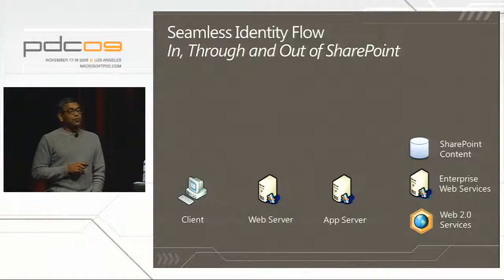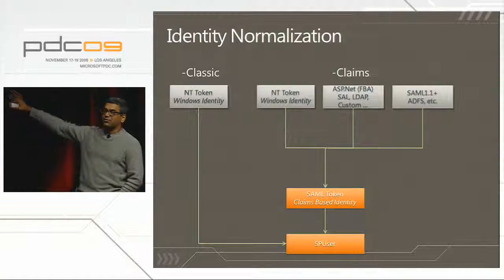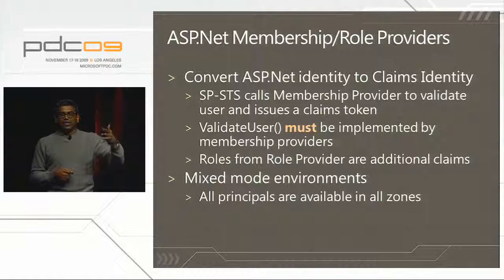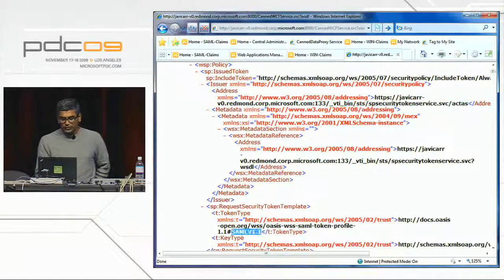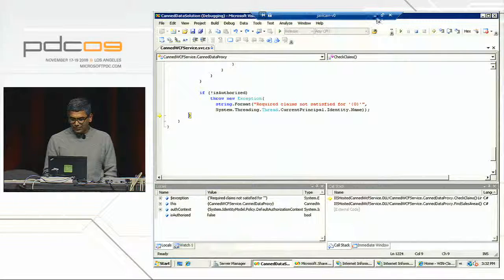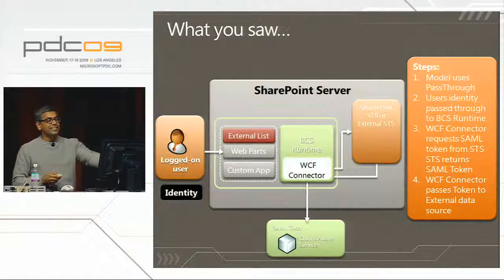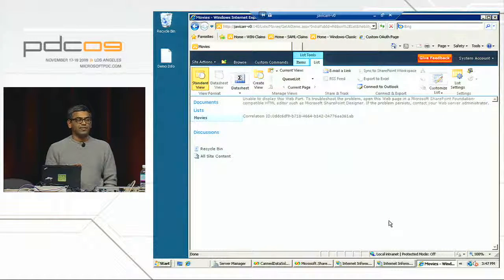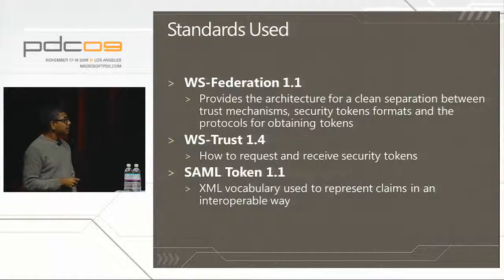PDC 2009 Leveraging and Extending Microsoft SharePoint Server 2010 Identity Features